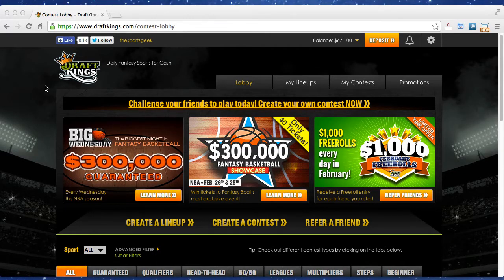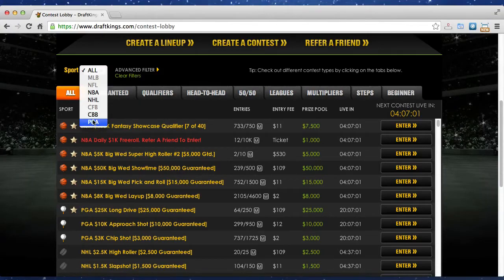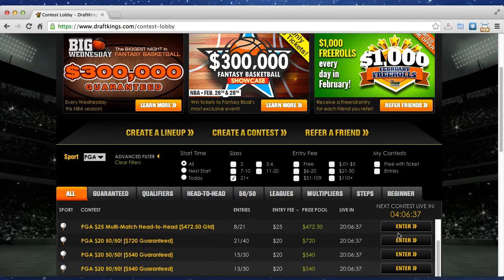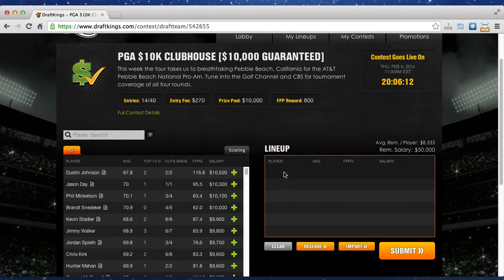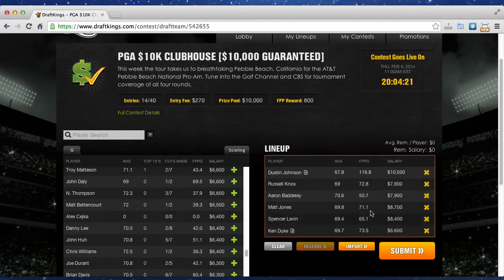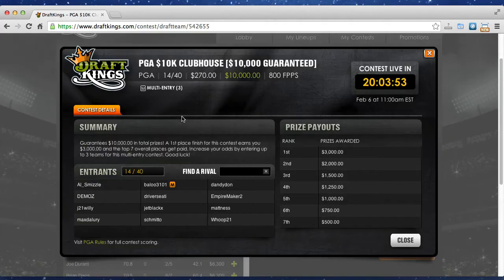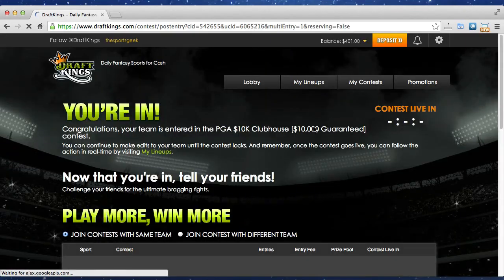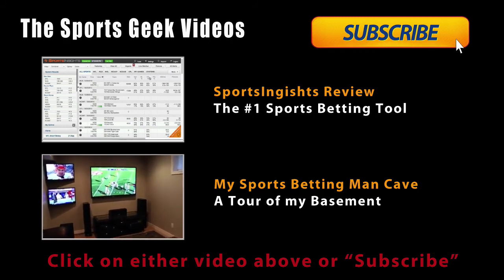Online Fantasy Golf for Real Money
- Sign up at DraftKings and play online fantasy golf for real money!

Draft Kings just launched Fantasy Golf for real money, so I thought I would do a video.  I know previously I had been looking for a good fantasy sports site that offered fantasy golf for the PGA Tour and I'm sure there are others out there.

They've got a huge range of buy-ins as well for all size players.  Enjoy!